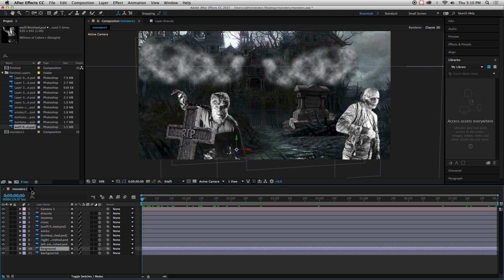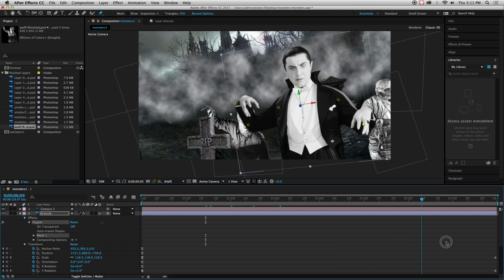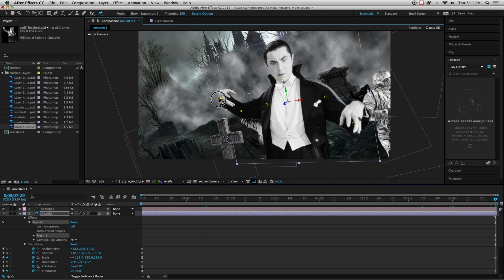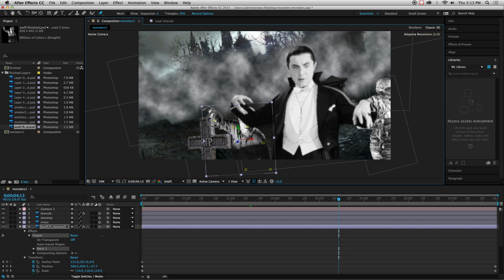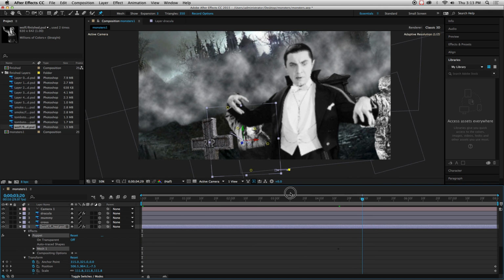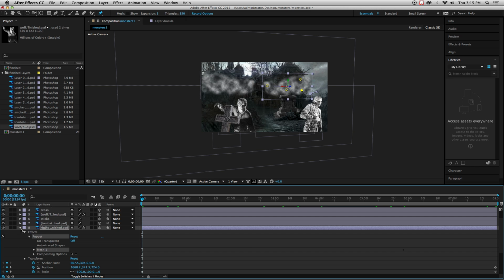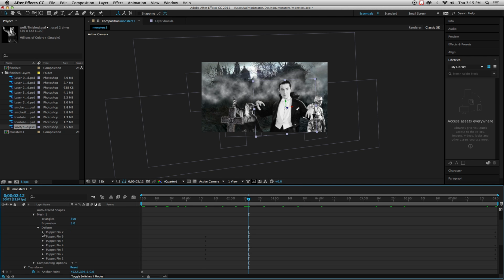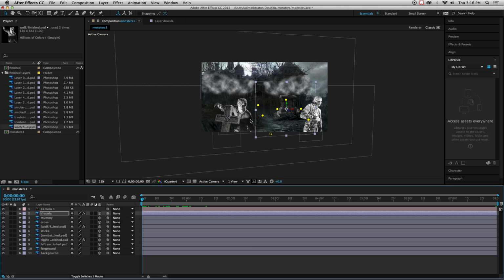monster video 4